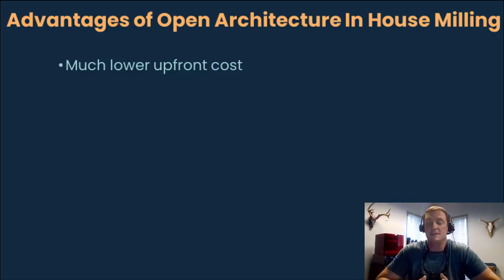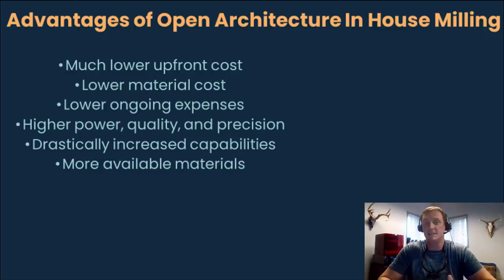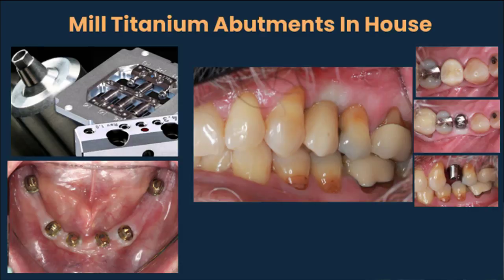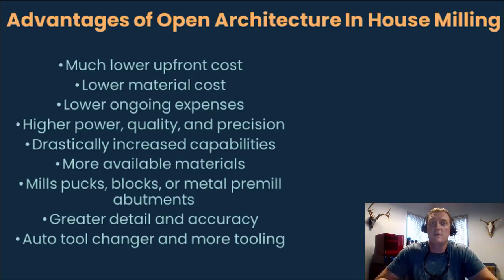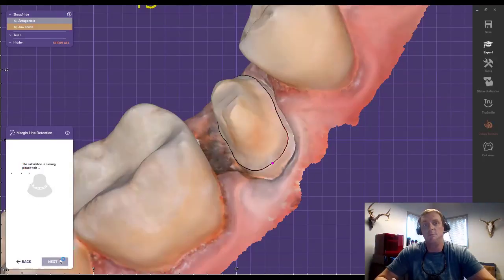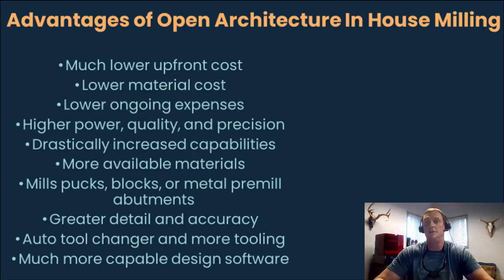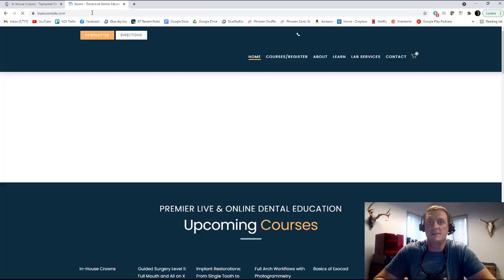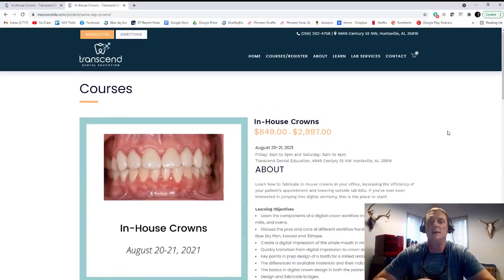Same Day Dentistry Course